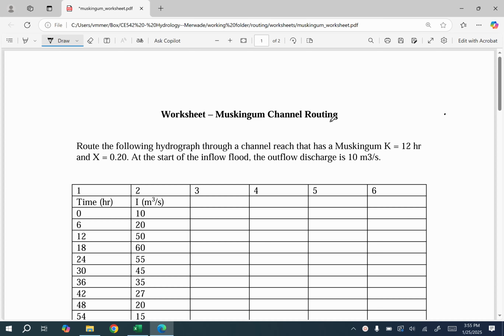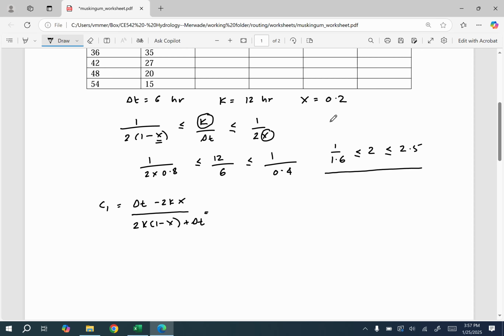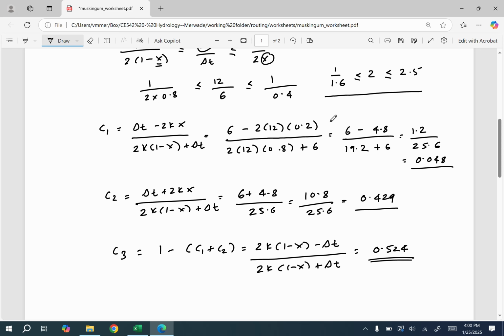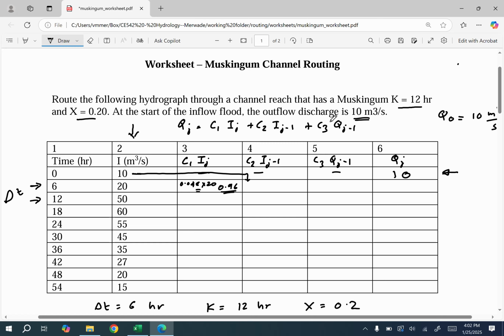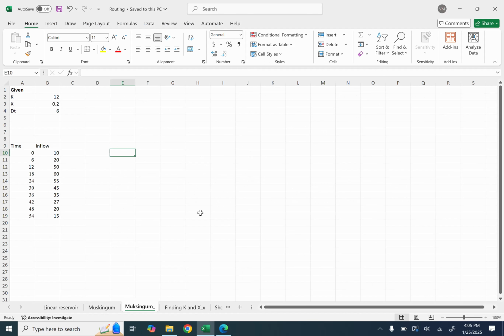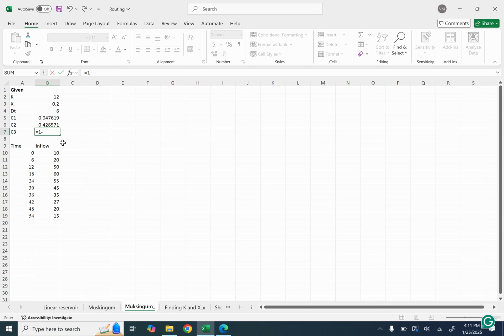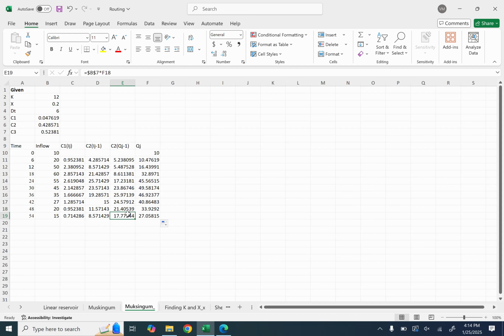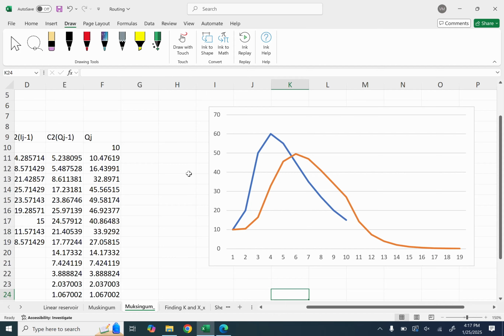Hydrograph Routing - Worksheet on Muskingum Channel Routing (7/10)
This video shows how to perform Muskingum routing for a sample dataset. If you want to try, the worksheet is available at this